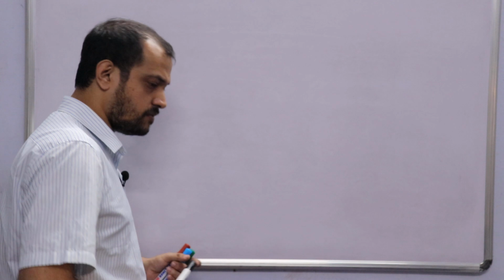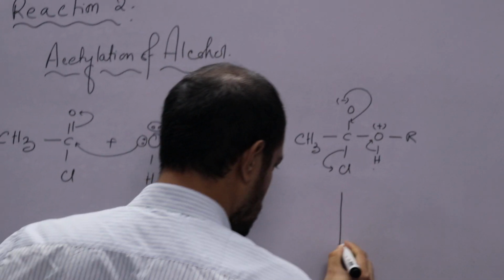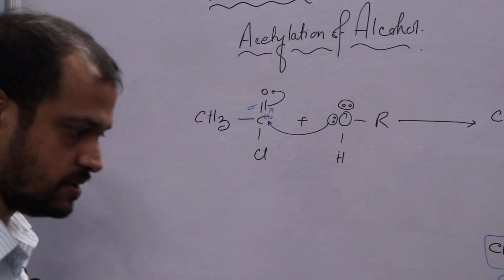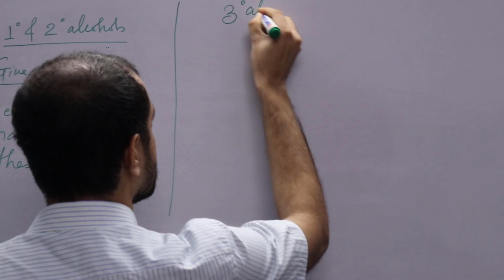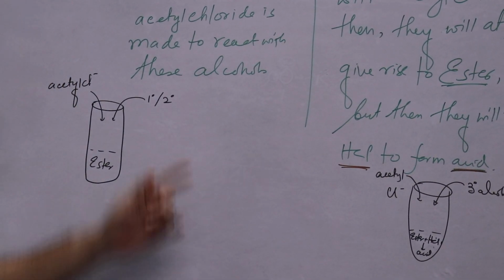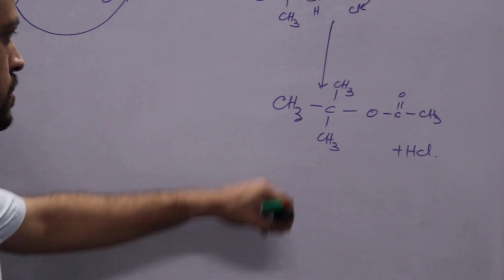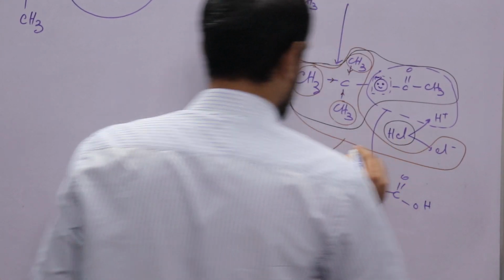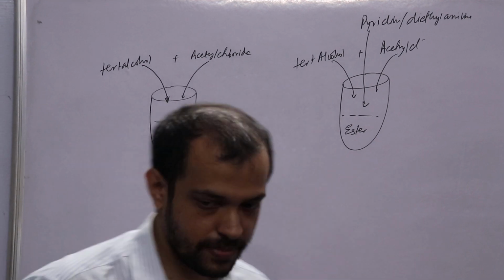ALCOHOL CHEMICAL PROPERTIES PART 2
Learn chemical properties of Alcohol easily & effectively & follow the series completely.This is the SECOND video of the series named Chemical Properties of Alcohol.